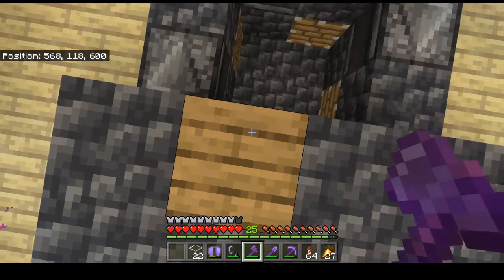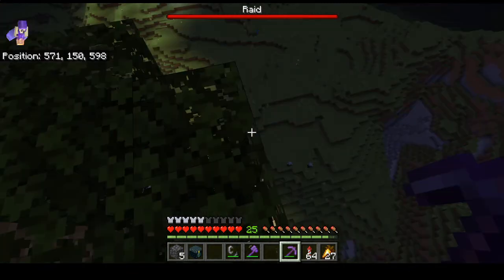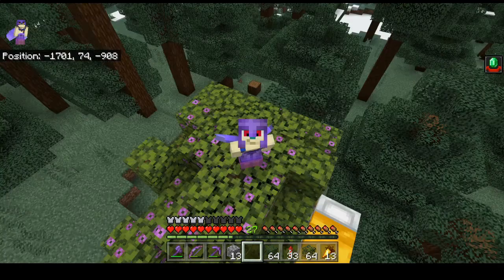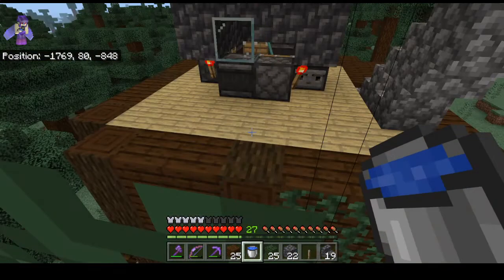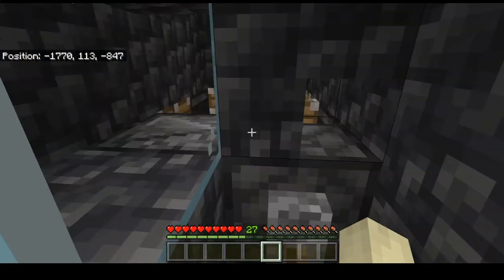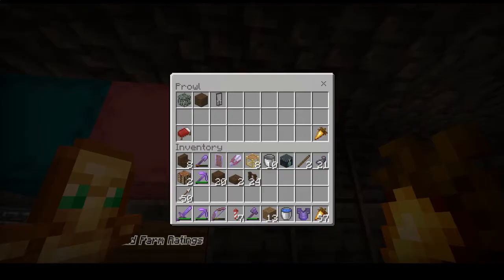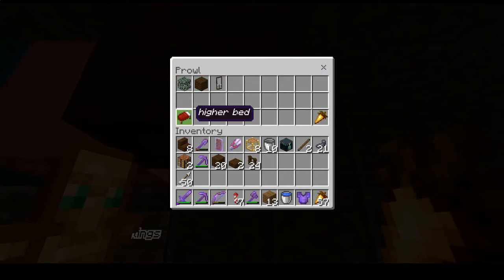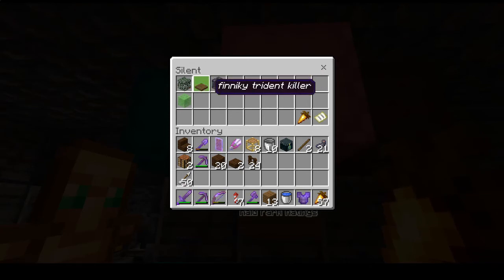What's the BEST Raid Farm for an Amateur? | Minecraft 1.18 Survival Let's Play 19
I wanted to build a raid farm, but there were too many options. So, I built three. Here's how it went.

This is Bedrock Edition, where raid farms have slightly different mechanics than on Java. The farms shown here are intended for Bedrock, and therefore may not work correctly on Java Edition.

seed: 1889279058